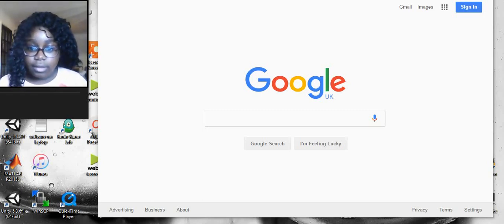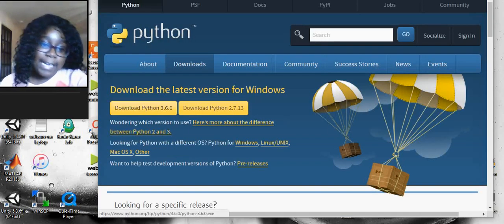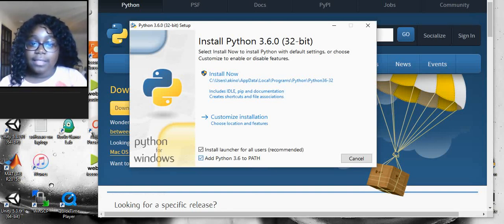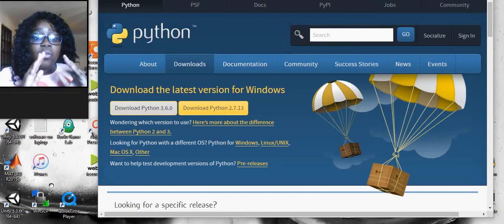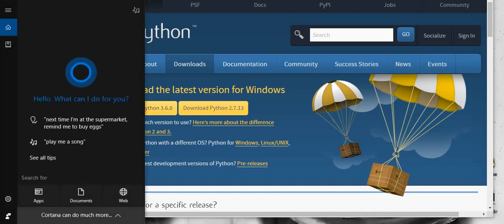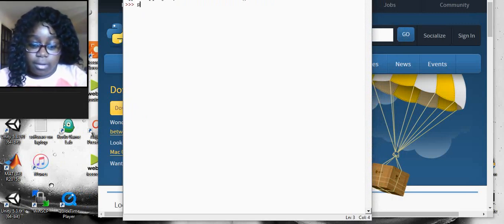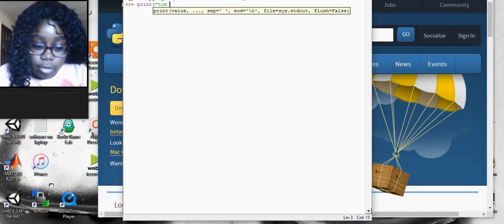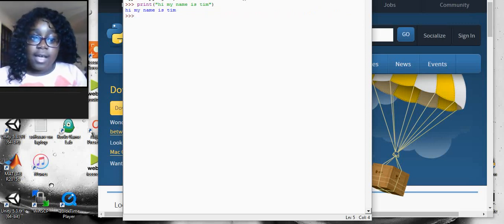Python for kids 1 (Installation and Print Command)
Python Programming Language Tutorial for Kids.